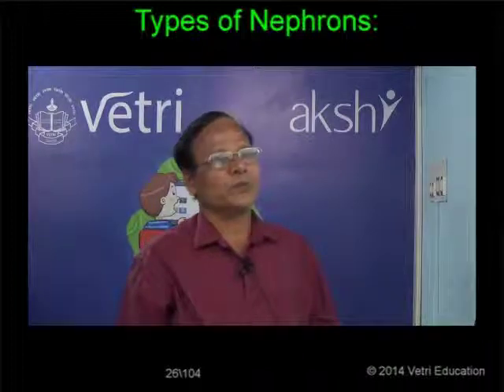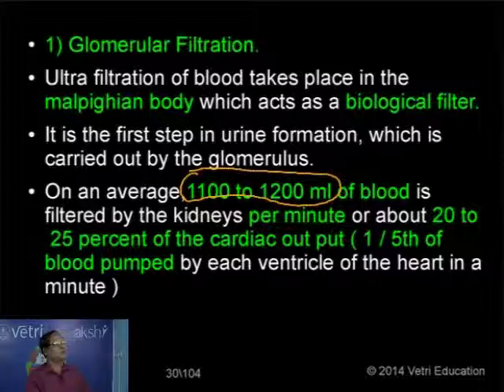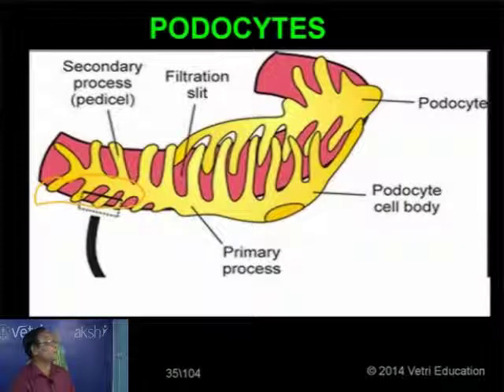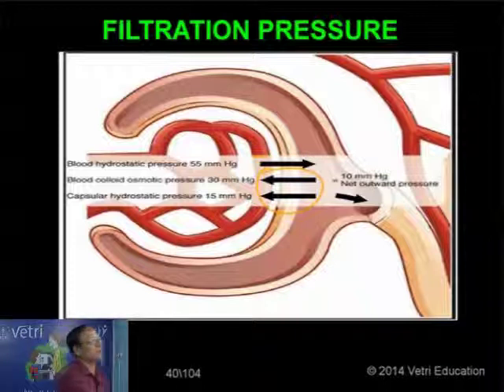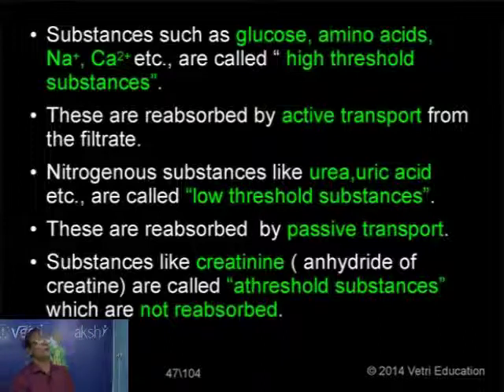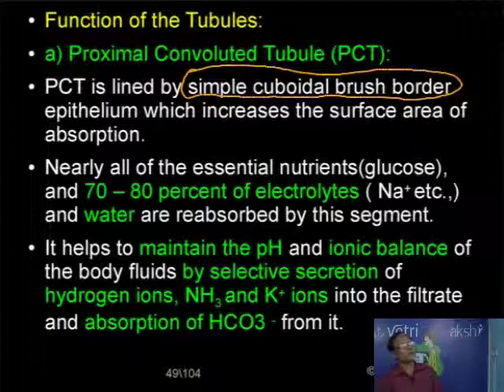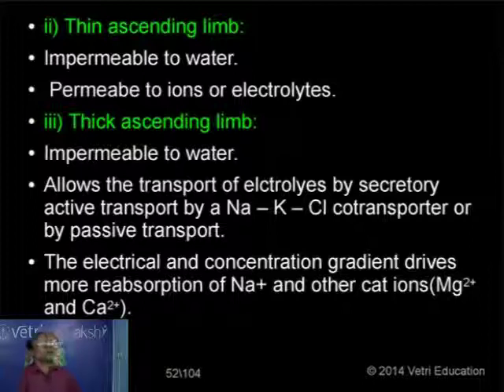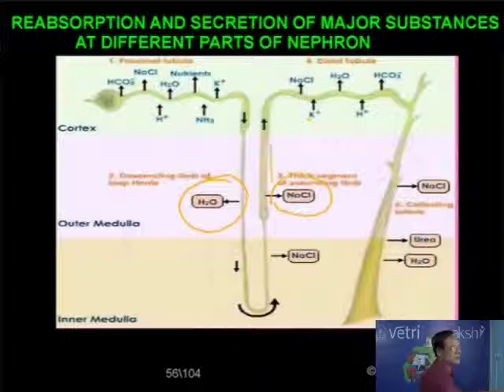Excretory products and their elimination Part 2